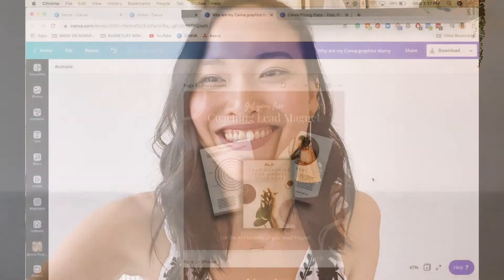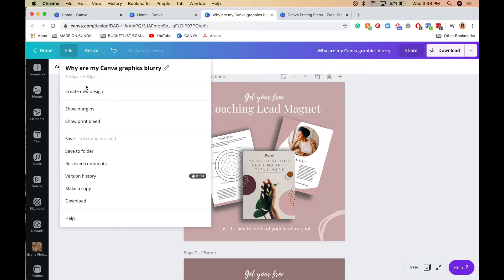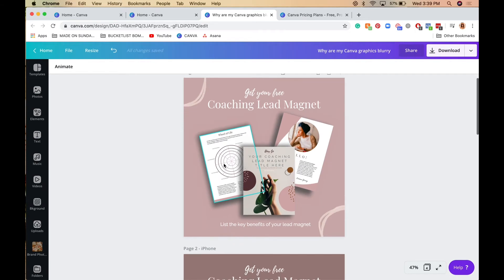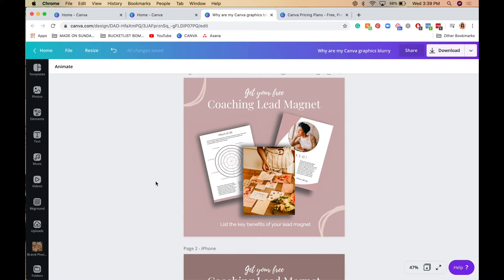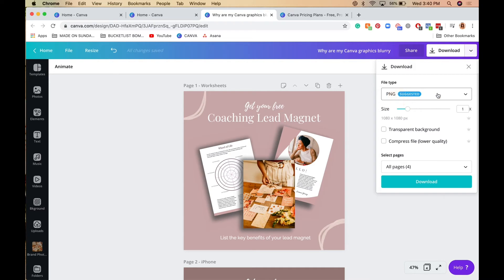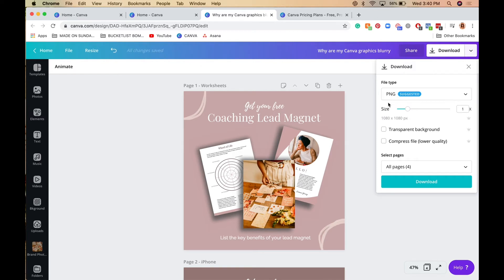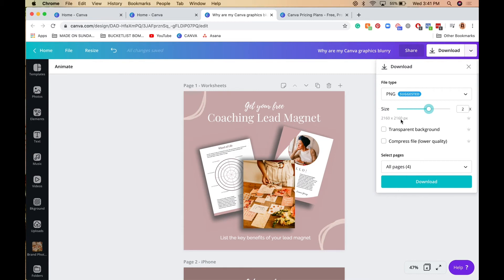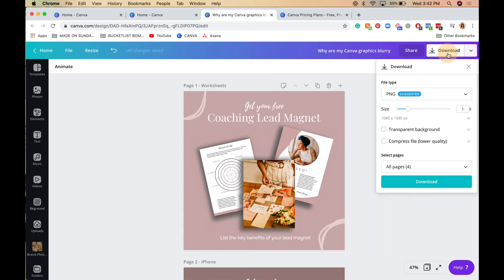Why Are My Instagram Canva Graphics Blurry!?! || Canva Tutorials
Hey there,

If you’ve created graphics in Canva before, you might have found them to look crisp and beautiful within Canva, but blurry as soon as you export and upload them to social media. So frustrating! I feel you. Being a brand designer, I have a few tips and tricks so your graphics turn out clear every time!

TimeStamps:
1:05 - Tip 1: Use the correct dimensions
2:16 - Tip 2: Use High Definition photography
3:08 - Tip 3: Save in the correct file format
3:48 - Tip4: Double your dimensions!